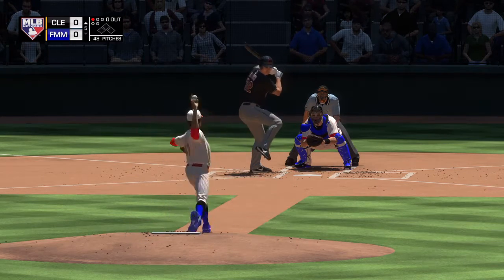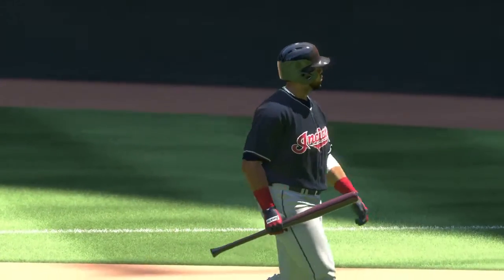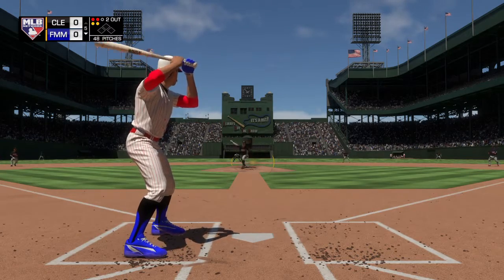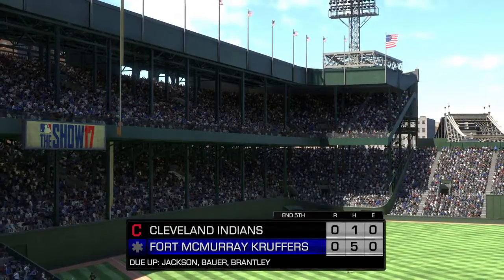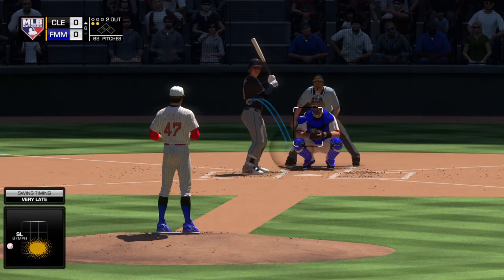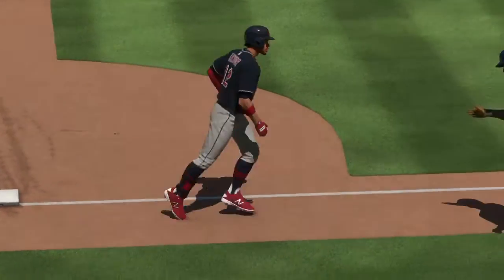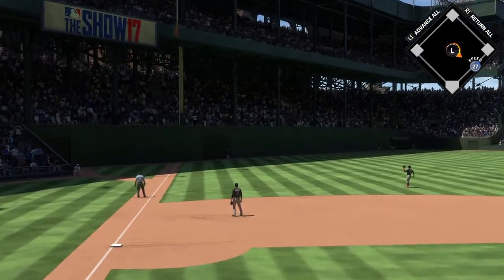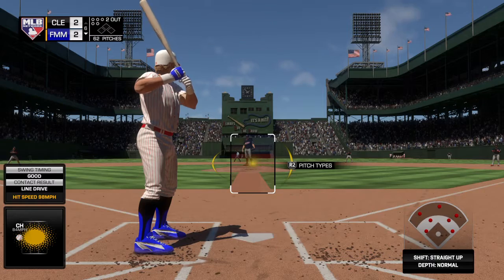MLB® The Show™ 17_20171219193223